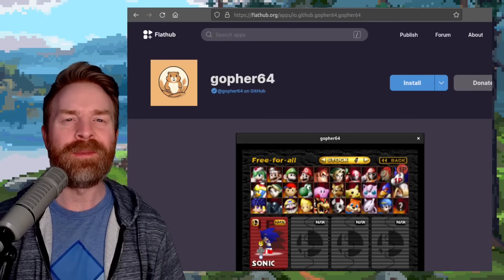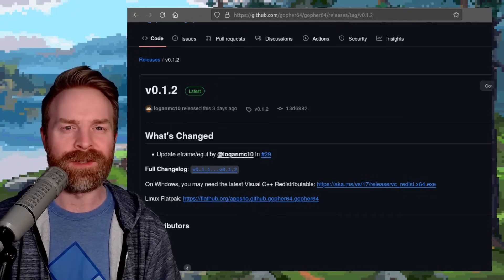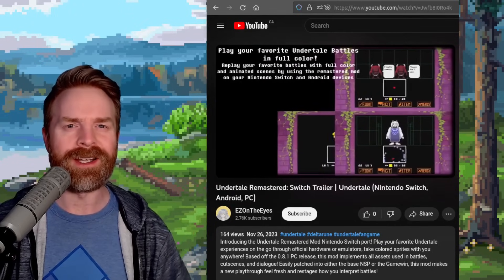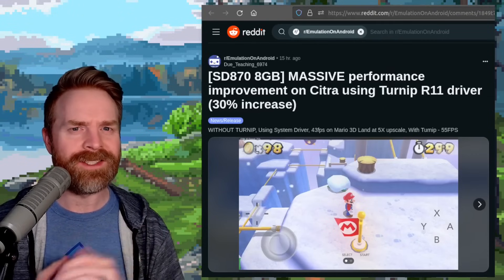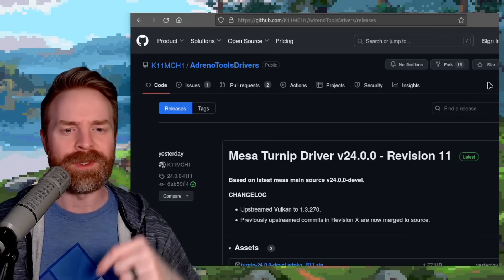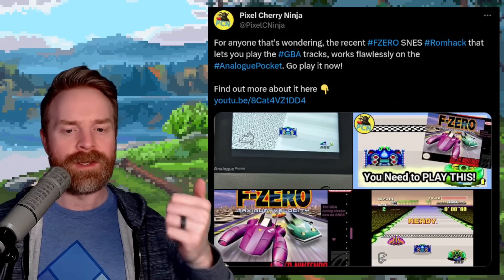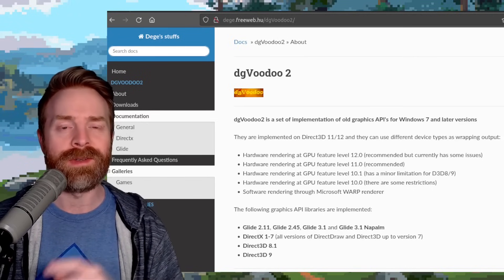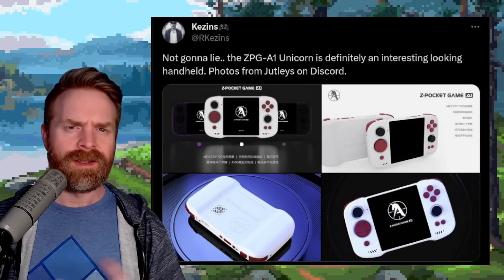Undertale Remastered on Nintendo Switch, Snapdragon Turnip Drivers, dgVoodoo2 and more...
0:00 Gopher64 adds a new feature
0:44 Undertale Remastered Nintendo Switch
1:29 Citra 3DS Emulator Turnip Drivers
2:29 F Zero Maximum Velocity SNES
2:58 dgVoodoo 2 overhaul and update
3:38 ZPG A1 Unicorn Gaming Handheld